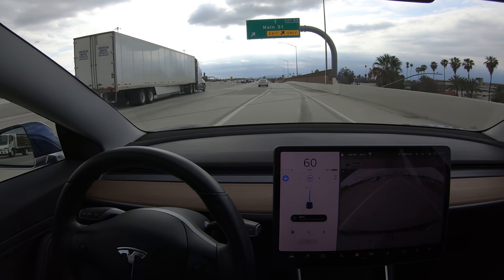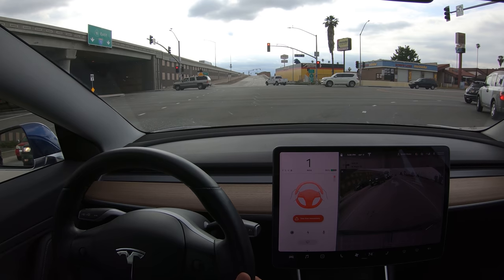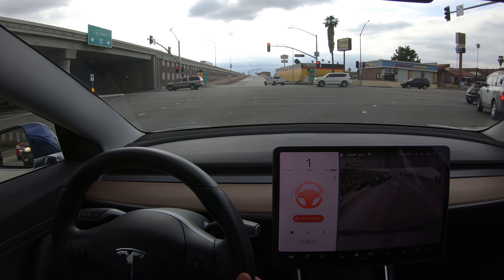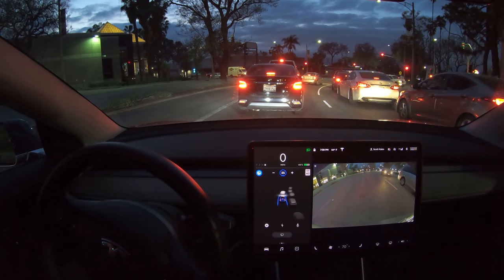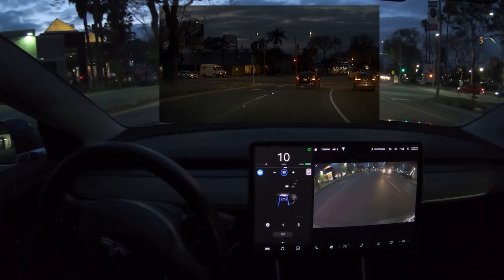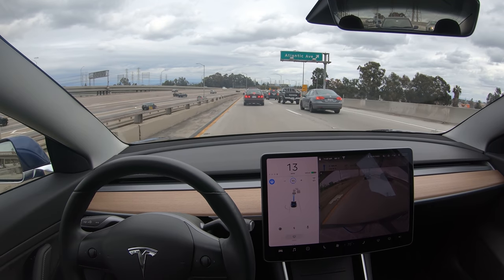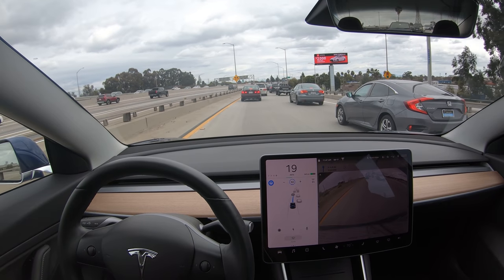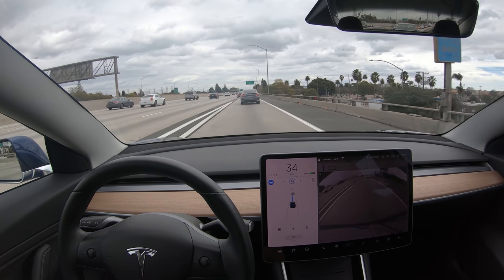Tesla Autopilot - Stop Light Warning Feature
Tesla released a stop light warning feature with version 2019.8 in March 2019 that warns you if you're about to run a red light.

0:20  Stop light warning at end of highway exit ramp
0:40  Slow motion replay
0:55  Stop light warning false positive in intersection
1:17  Slow motion replay with dashcam overlay
2:05  Autopilot handling slow speed highway merging

The stop light warning feature is currently only active when Autopilot Autosteer is on. It doesn't always trigger, and it seems to be somewhat random, but that may be because it is not yet reliable enough, and/or Tesla is collecting driver reaction data to improve the system.

In certain cases there can be false positives where the system identifies the wrong stop light as being red. An example is when an intersection has a slight curve and a red light is in the center field of view, but the correct light is green and off to the side.